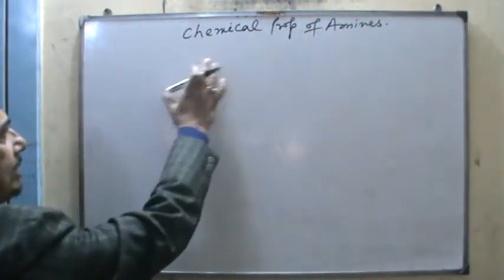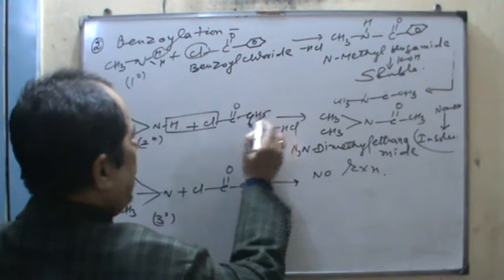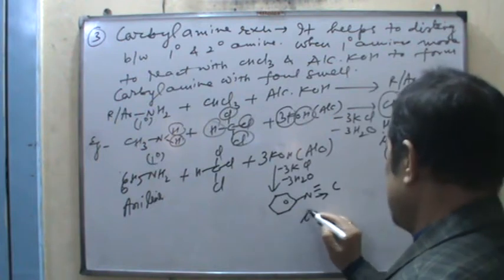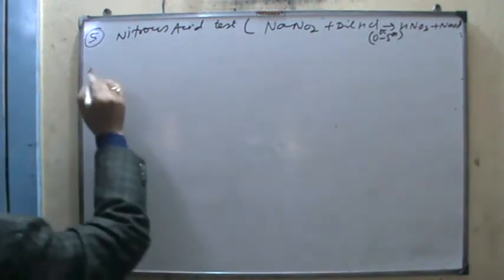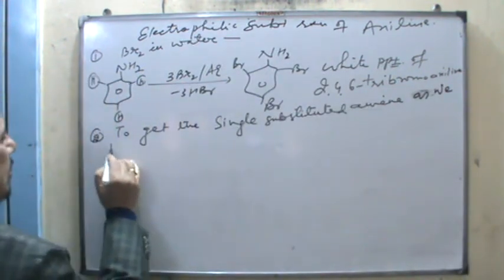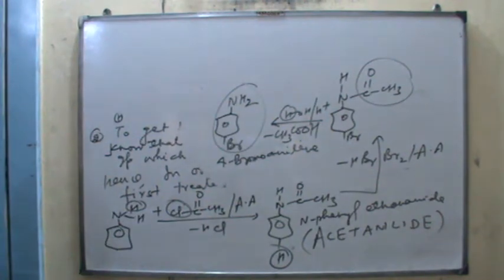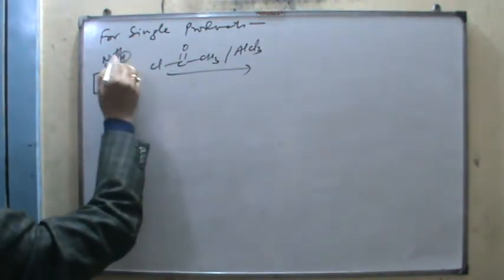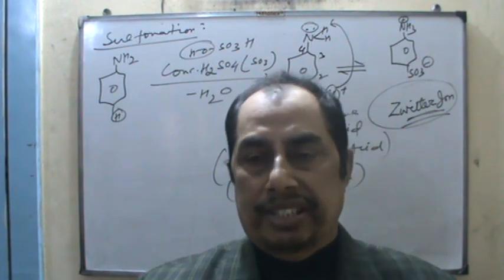Chemical Properties of Amines || Class 12 | Chemistry